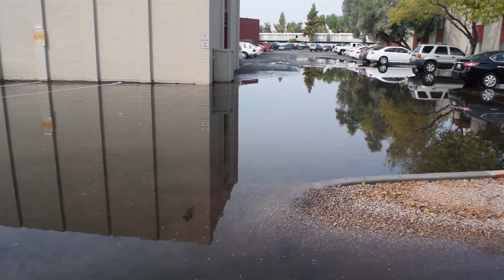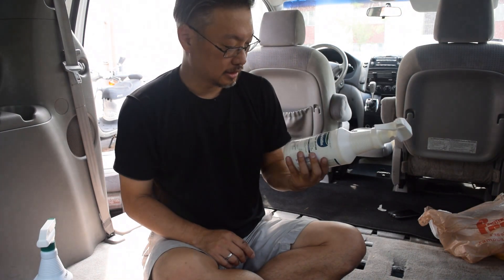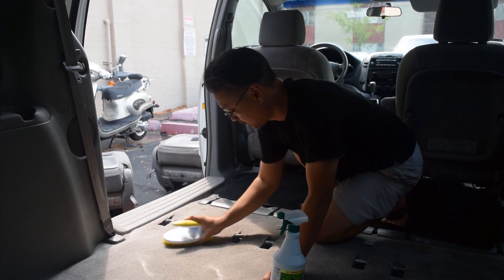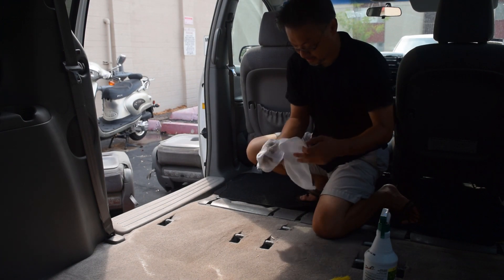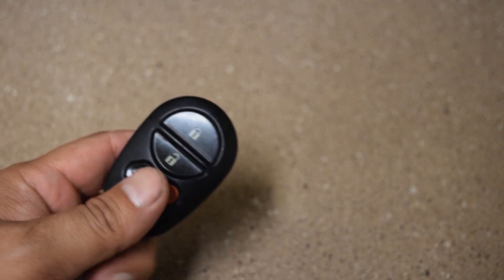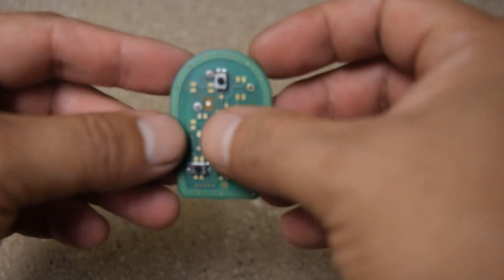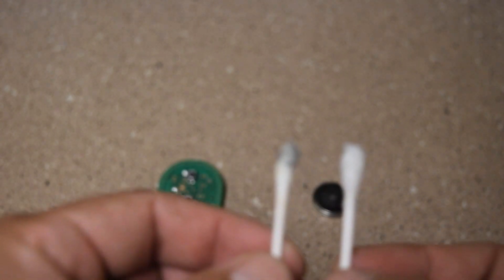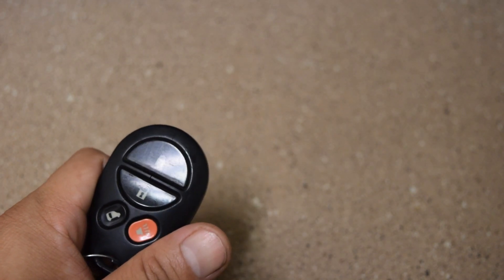Vand Build Day 1: Cleaning old, moldy, questionable smells out of a car & fixing keyless entry.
Cleaning smells out of a car
1) Vacuum out the vehicle
2) Use a cleaning degreaser (I used Mean Green)
3) Take a nylon scrubber and scrub the interior in different directions, across, up and down, circles, in order to really get it into the fibers.
4) Wipe it clean with a dry towel.
5) Let it dry (takes a shorter amount of time if you're in a dry climate as compared to a humid one, or simply a humid day)
6) Repeat the steps using an enzyme cleaner (I used sporocidin, a medical grade disinfectant)
7) If you still need to really go at it.  After it dries, spray on hydrogen peroxide.
8) Even if it smells, peroxide turns into water when exposed to the UV in sunlight.  Then evaporates away.

If the smell is coming from your car vents, then use your disinfectant spray into the exterior intake vent grill which should be near the top of the hood, below the front windshield.

If that doesn't work, you may need to replace the cabin filter.  That may be the cause of the smells.

Fixing a keyless entry device:
1) If all the buttons don't work, it's often the battery that needs replacing.
2) If it's only 1 button, try using 91% alcohol on a q-tip to rub off any residue that may have gotten inside on the electrical terminals.
3) Let dry before closing and trying it out.
4) If none of that works, you may simply need to get another one and program it to your vehicle.